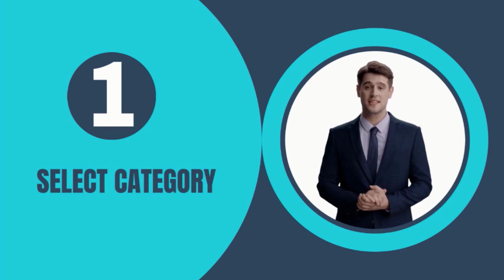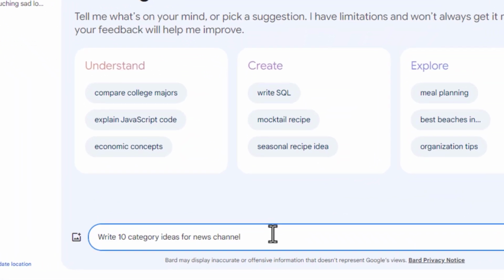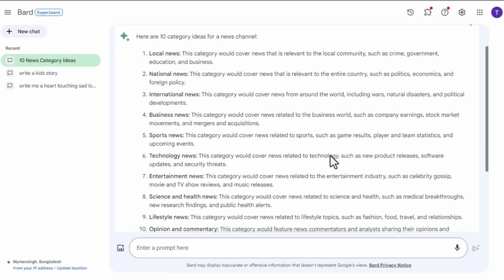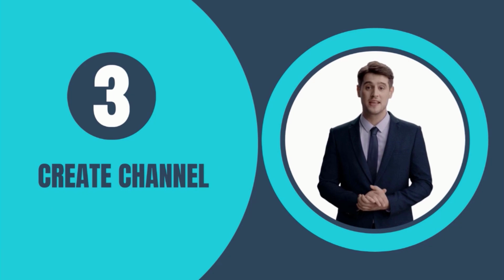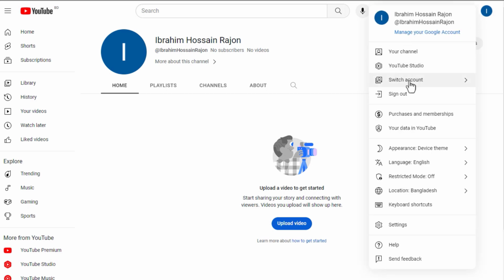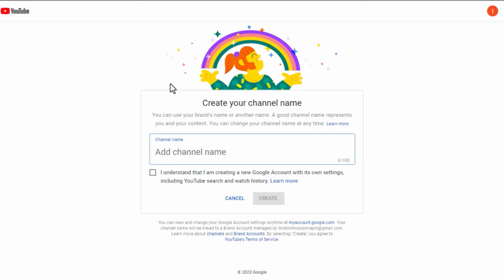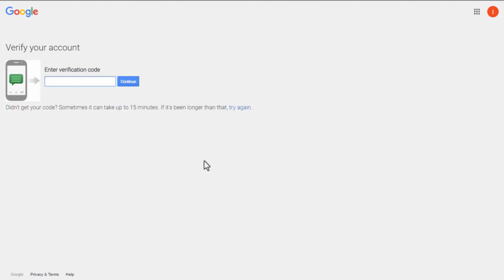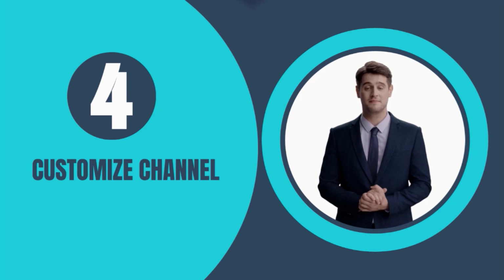How to Create A Professional NEWS CHANNEL With AI | AI Video Generator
Are you looking to start your very own professional news channel but are unsure of where to begin? In this video, we've got you covered! We'll show you how to leverage the power of Artificial Intelligence to create captivating news content that rivals traditional news broadcasts.

In this video I introduce you to the step by step process of how to create a professional news channel with AI and how to create professional AI news videos.

🕒 Timestamps:
0:00 - Introduction.
1:09 - Step 1, Select Catagory.
1:38 - Step 2, Find Channel Name.
1:57 - Step 3, Create Channel.
2:40 - Step 4, Customize Channel.
5:25 - Step 5, Collect News Content.
5:55 - Step 6, Create News Presenter.
12:29 - Step 7, Editing.
12:59 - Video Result and outro.